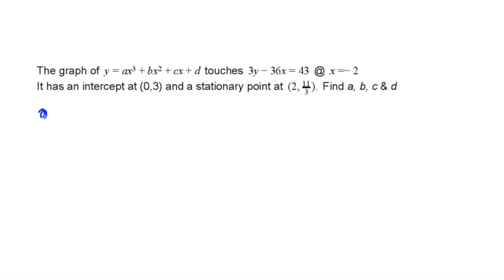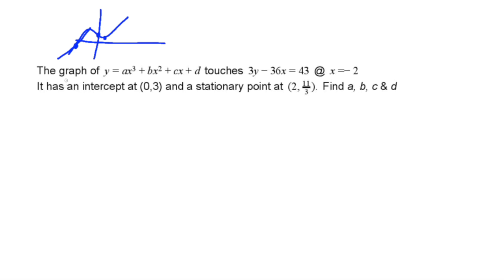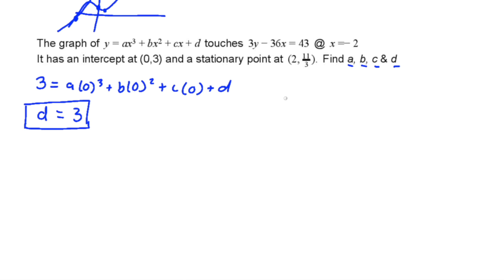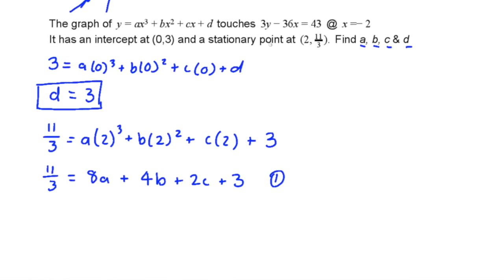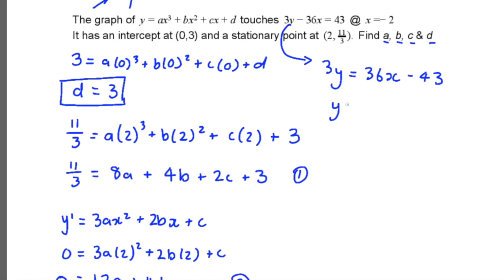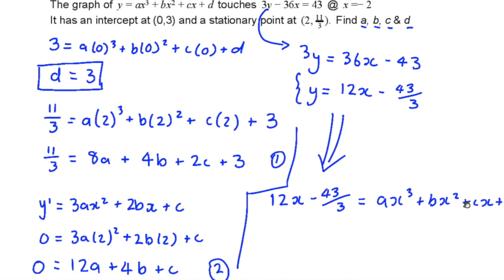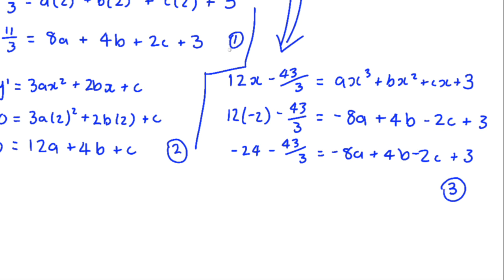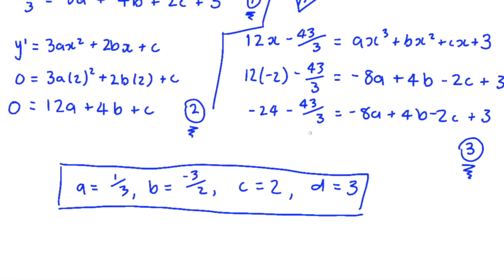Differentiation w/ Simultaneous Equations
Try the question first